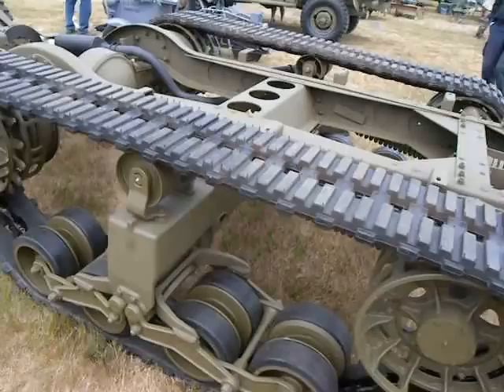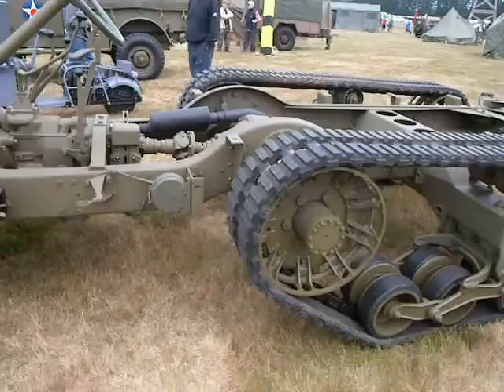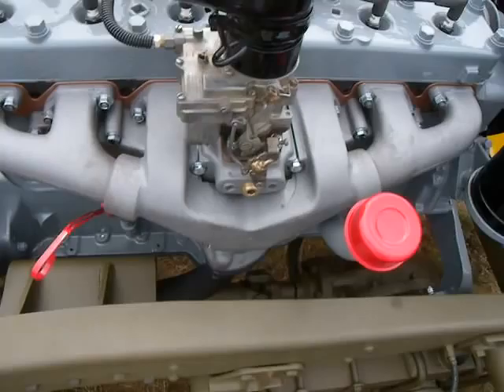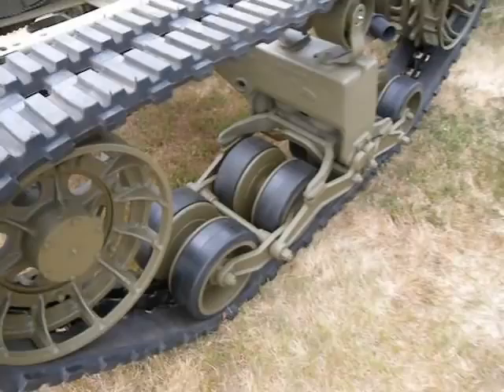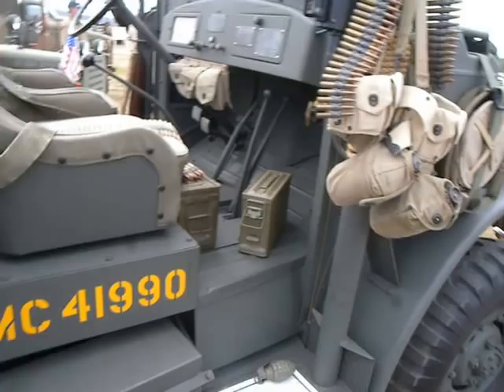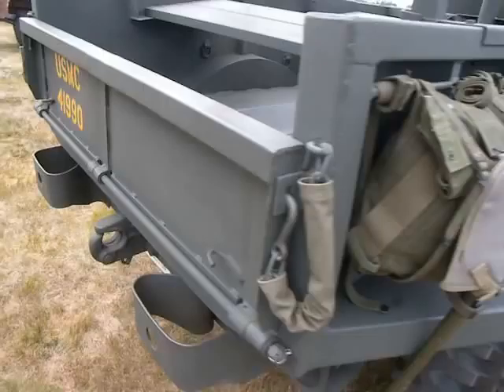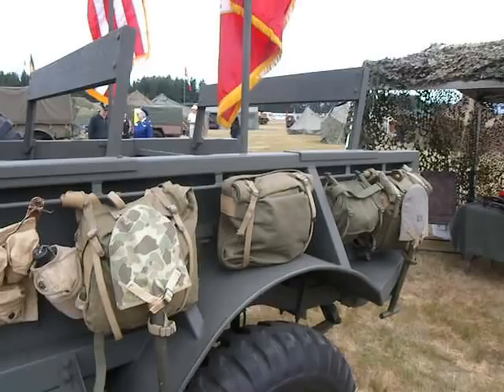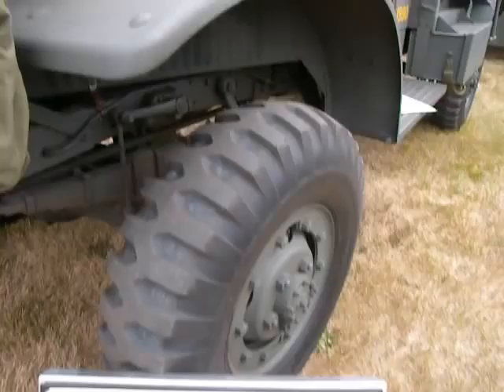1942 White Half Track Truck Ground Up Restoration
This is at the Arlington, Washington 2013 airshow.

One  of 5 Army vehicles restored by a family team of enthusiasts and career military personnel.
This answers the question that has been keeping you up at night...Where do you get brand new tracks for your WWII half-track ?

My blog with photos of a WWII Army camp recreated is here